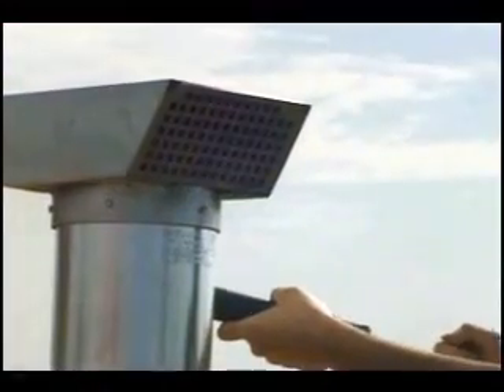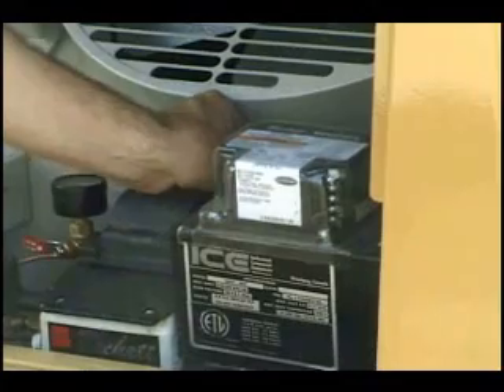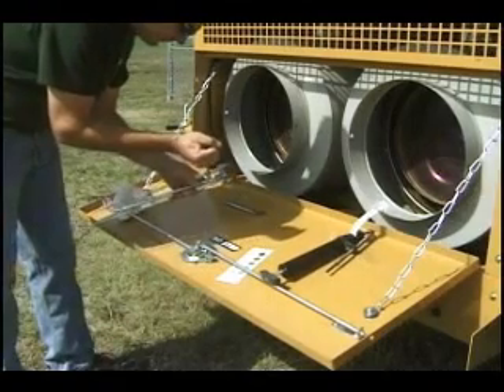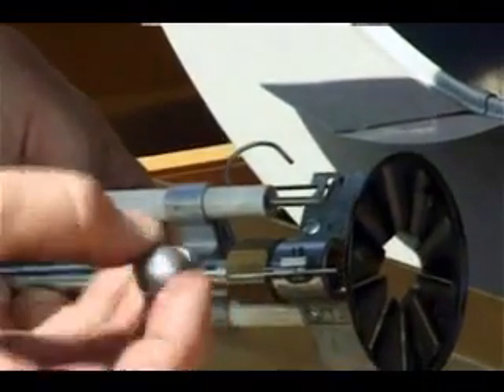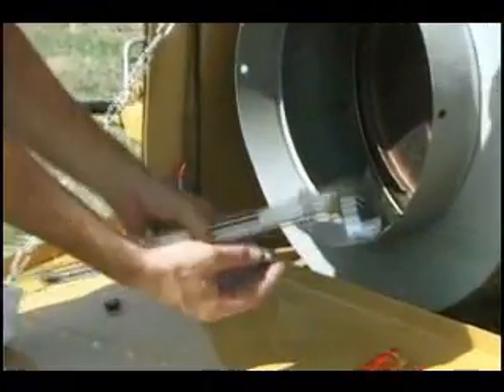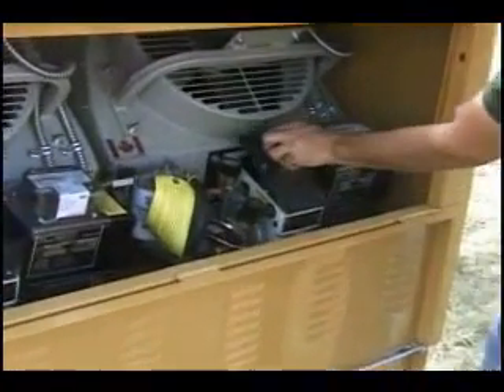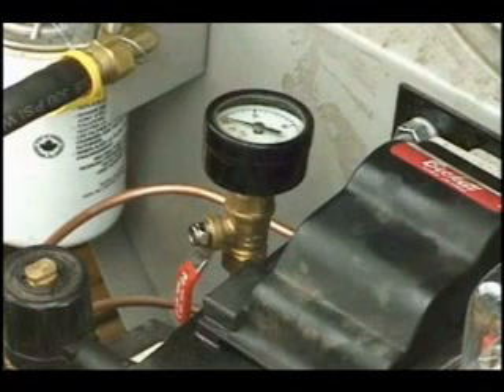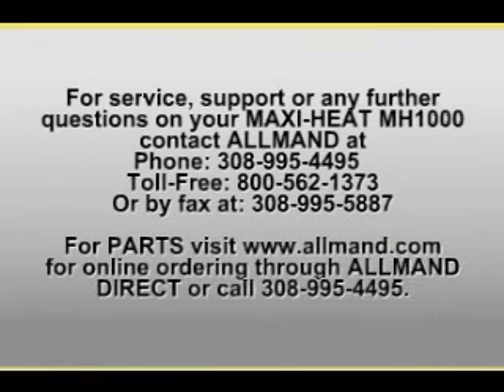Tuning the Allmand Maxi Heat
How to tune the Allmand Maxi-Heat portable jobsite heater for use at varying altitudes.